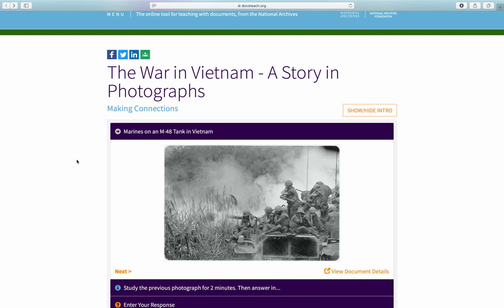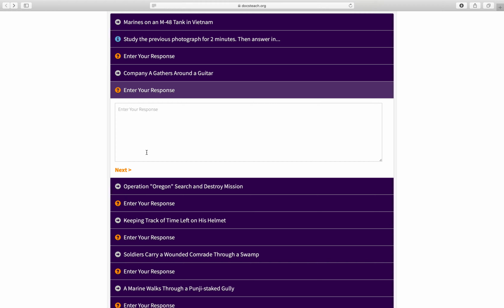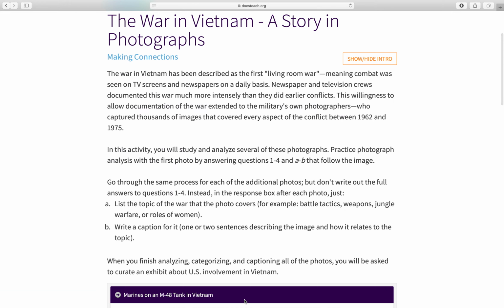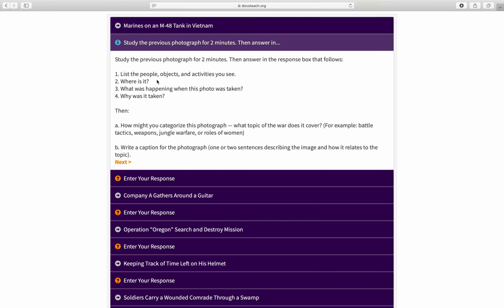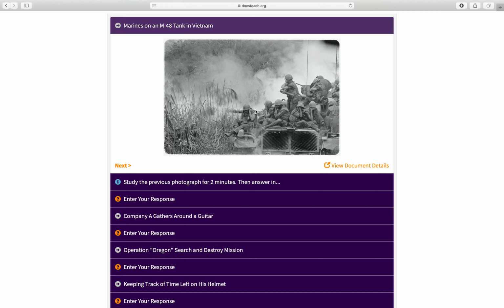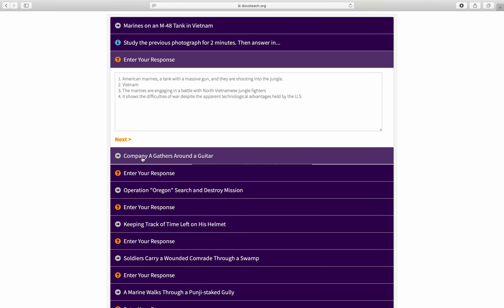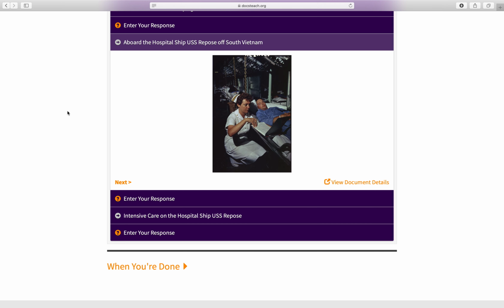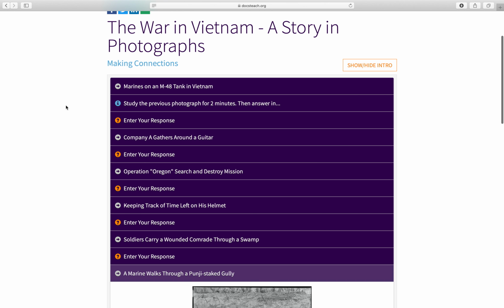Making Connections Analysis Tool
From DocsTeach.org